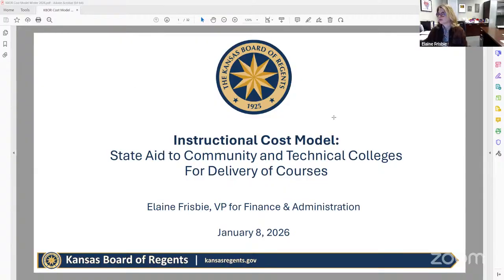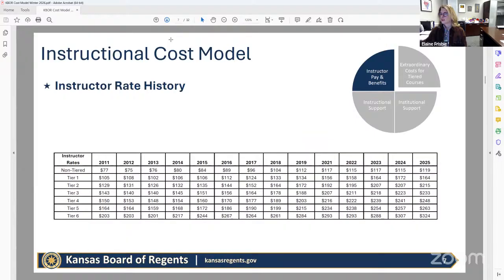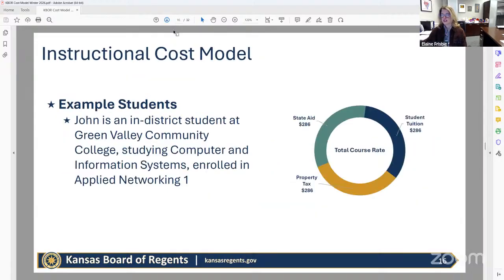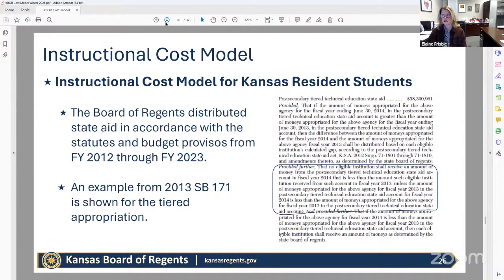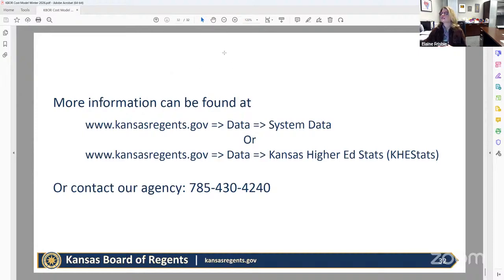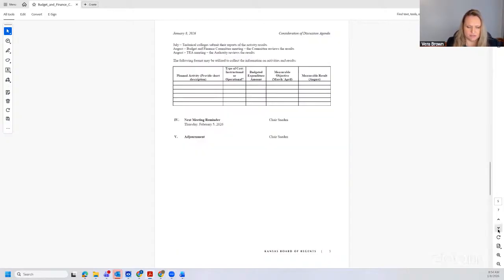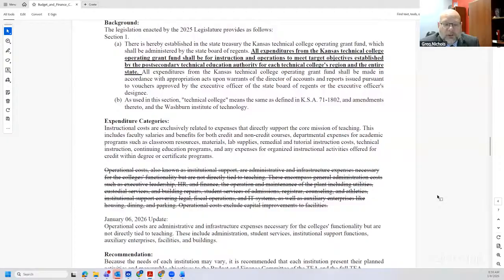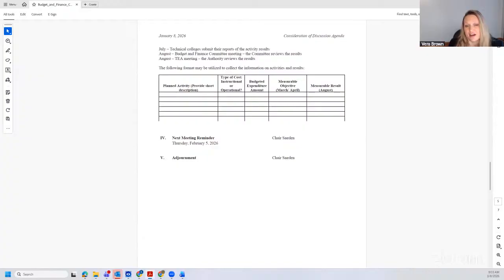TEA Budget and Finance Committee January 8, 2026